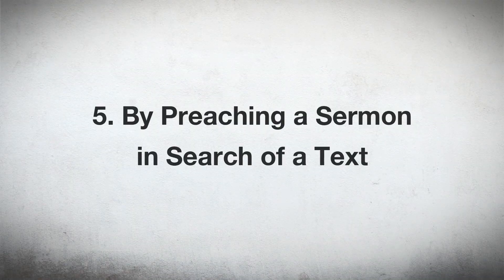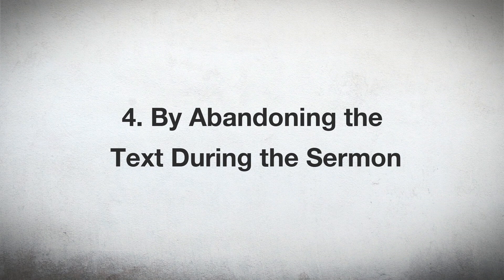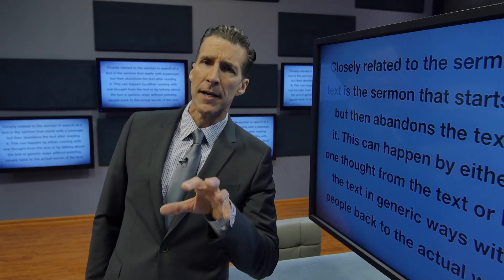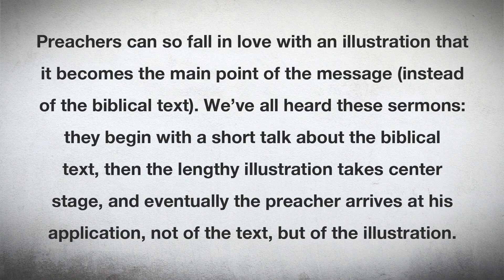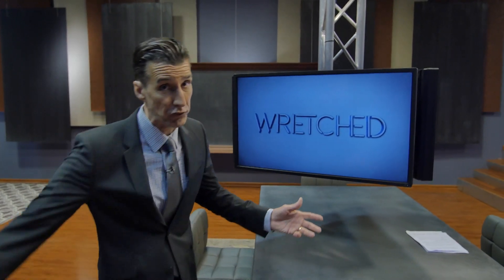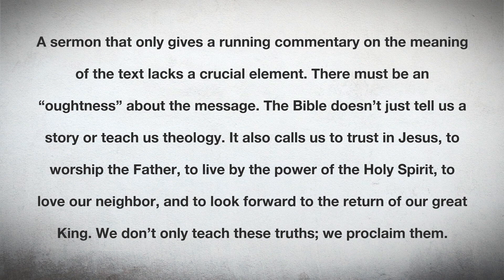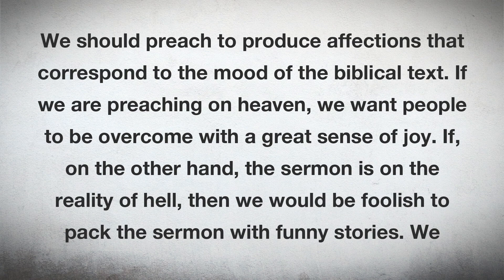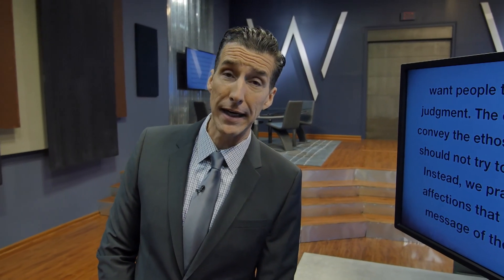Pastors who inadvertently undermine the Bible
Episode 2104
Follow Wretched:

Help support quality Christian TV!